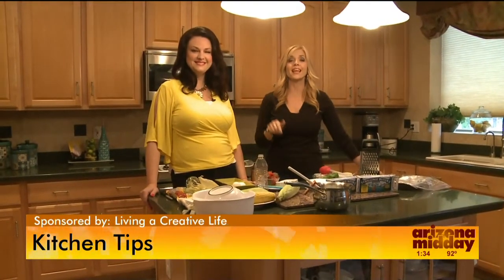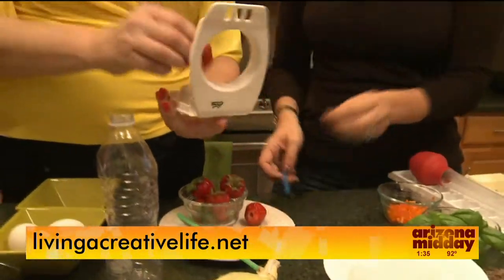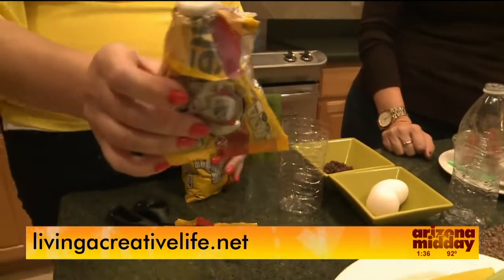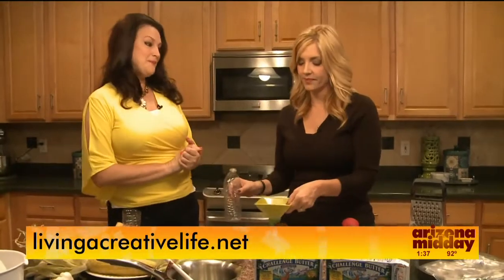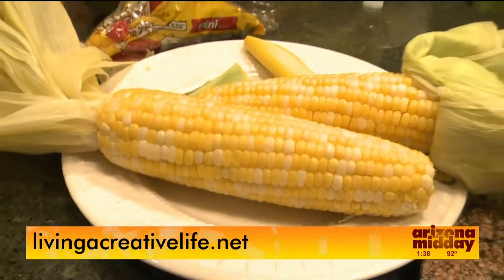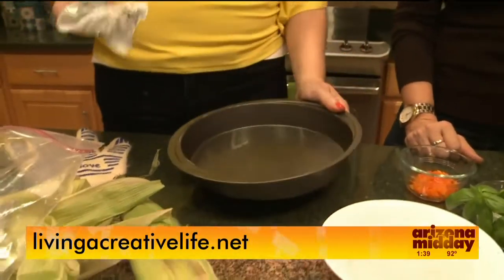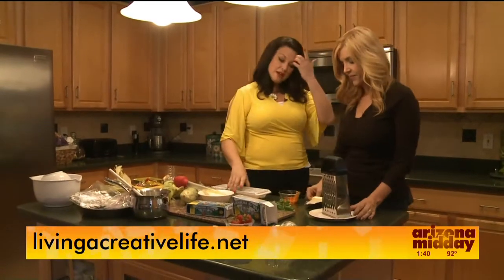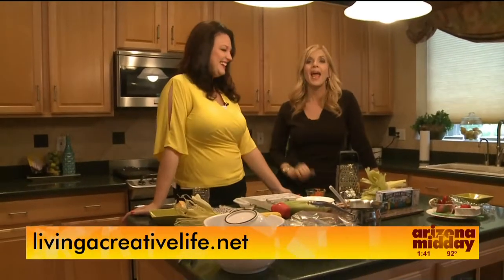Tips, Tricks and Fun Cooking Techniques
Learn how to maximize your time spent in the kitchen preparing food and have fun doing it! These tips are a good way to get your kids involved and makes learning to cook more interesting